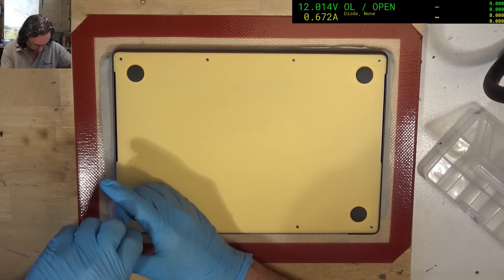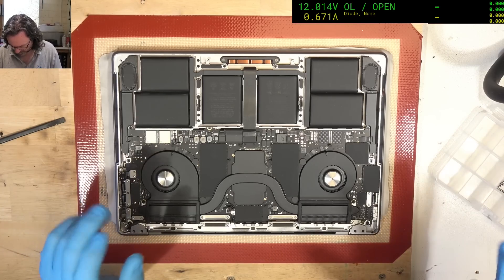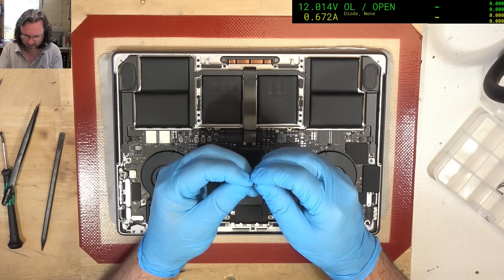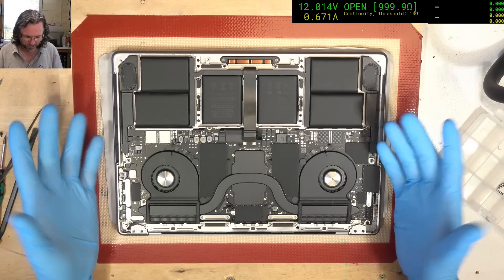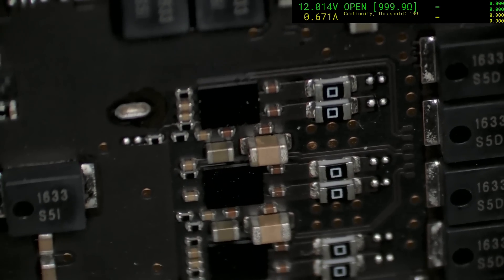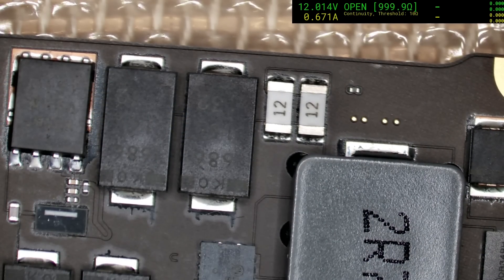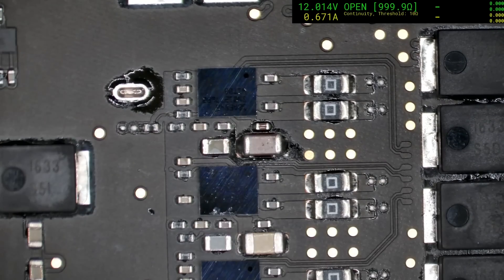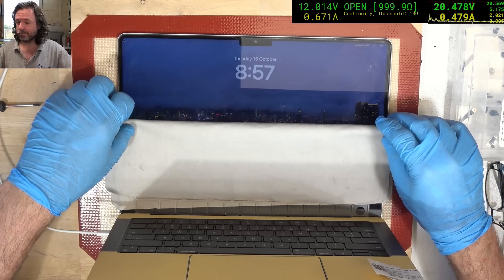Macbook Pro died while charging. This cause is one of the most common killers of modern machines.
A good condition Macbook Pro A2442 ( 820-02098 board ) was placed on charge with a 3rd party USB-C charger only for it to be dead when the owner returned to use it.

Having a failure of your computing investment is never a good thing but if you're going to have a failure then this kind is the sort that you want to hope your machine experiences.

While liquid damage is a frequent issue with electronics, within modern electronics themselves there is a component type which is the most common cause of death, and it's a fortunate thing.

Sorry about the highpitch noise during the x16 speed scenes, unfortunately YT doesn't let you selectively mute sections any more it seems.

0:00:00 Intro Welcome
0:01:06 Initial inspection with lid removed
0:03:16 Inspecting the board after being removed from the chassis
0:03:55 Problem found
0:04:03 Removing the faulty component
0:04:52 Getting a replacemnt component to fit back on the board
0:06:17 Testing time
0:06:55 Summary of the job